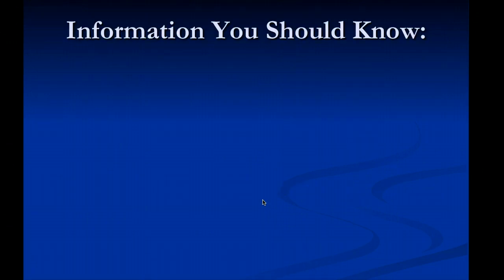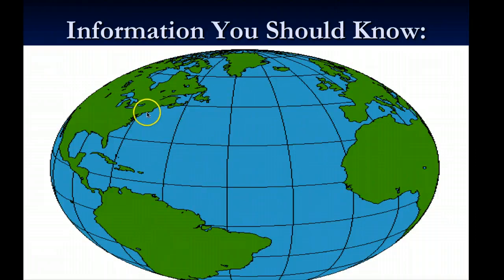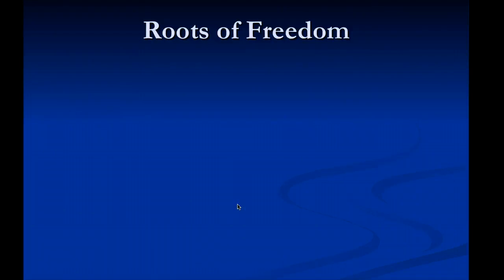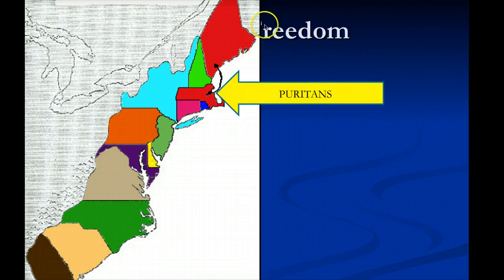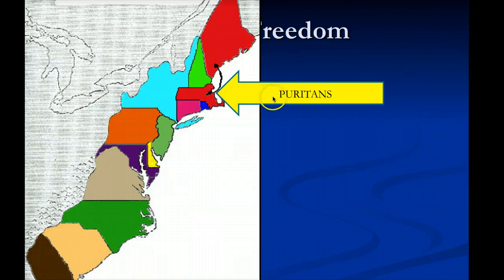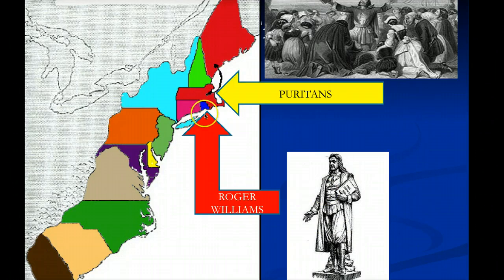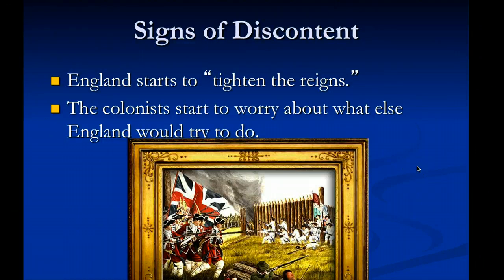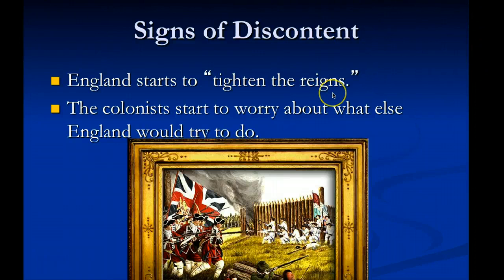America's Political Heritage - DeJoseph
This slide show discusses colonial foundations of our political traditions.